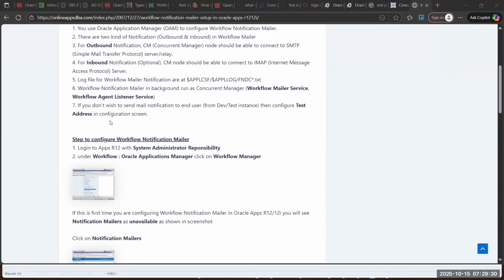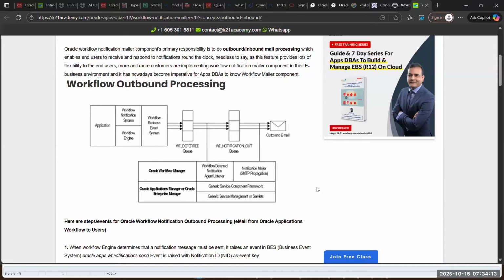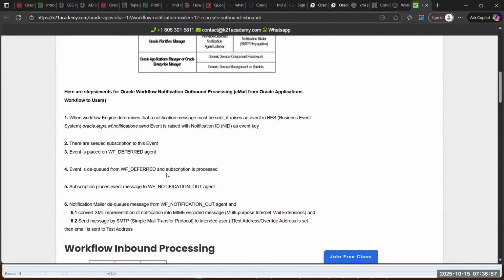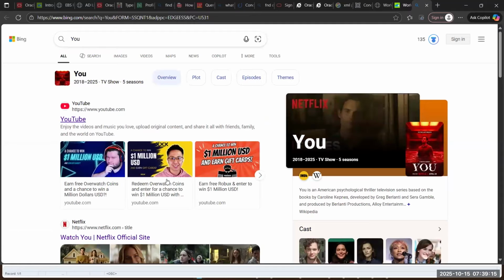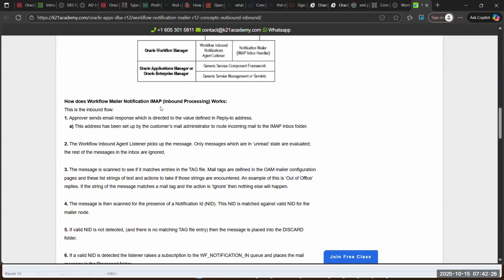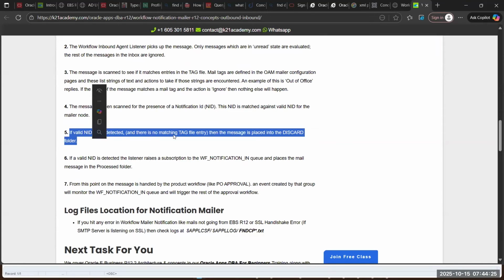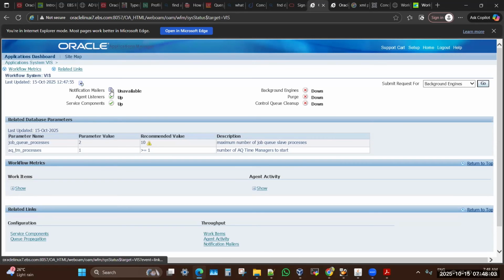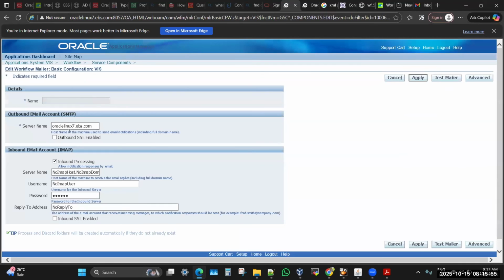🔧 YouTube Description: Oracle Workflow Troubleshooting and Debugging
In this video, we explore Oracle Workflow Troubleshooting and Debugging in detail. Learn how to identify, analyze, and fix common workflow issues in Oracle E-Business Suite (EBS) and improve your workflow performance. Whether you’re an Oracle Apps DBA, Technical Consultant, or Developer, this session will help you master key debugging techniques used by experts.

💡 What You’ll Learn:
Oracle Workflow Architecture overview
Common workflow issues and their root causes
How to debug workflow errors using Workflow Administrator tools
Checking workflow tables, logs, and background processes
Workflow Mailer troubleshooting and notification errors
Best practices for Oracle Workflow maintenance